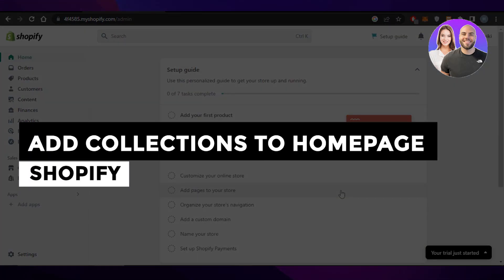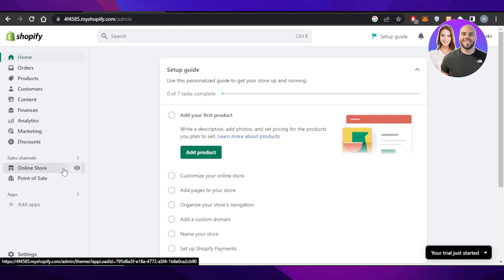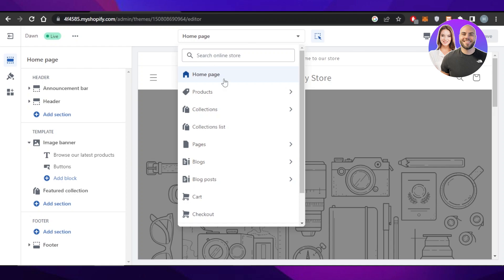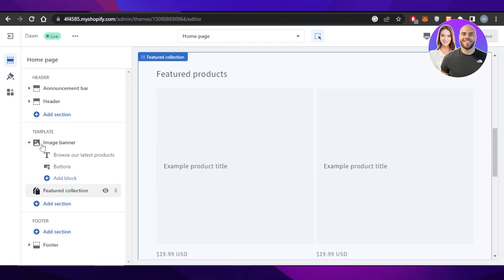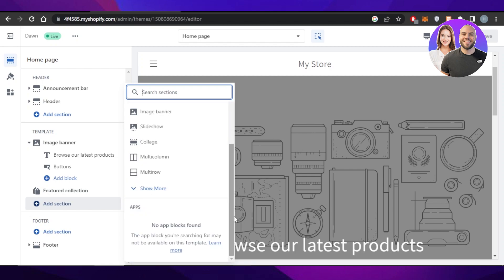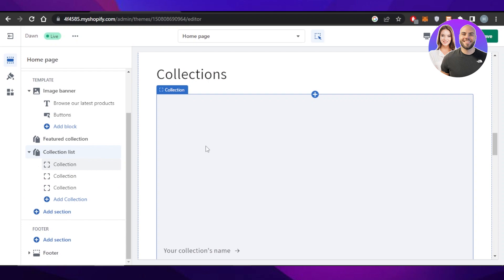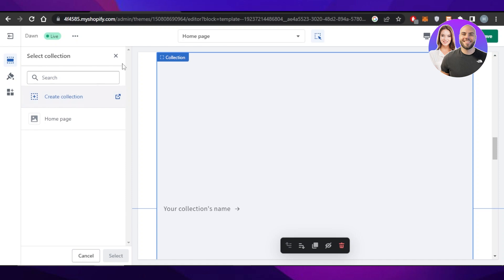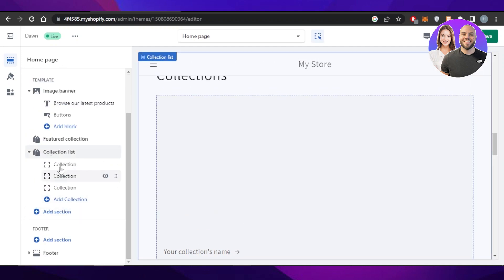How To Add Collections To Homepage Shopify 2025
In this video we show you How To Add Collections To Homepage Shopify. It is very easy to do and learn to do it by following this super helpful tutorial.